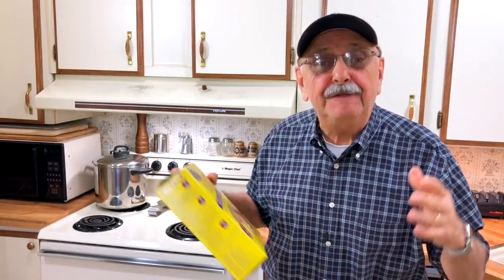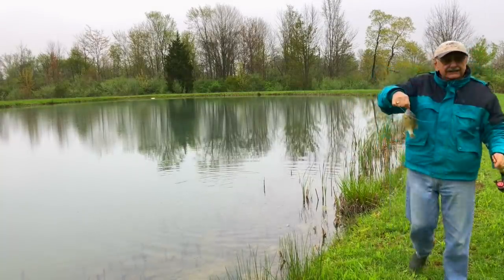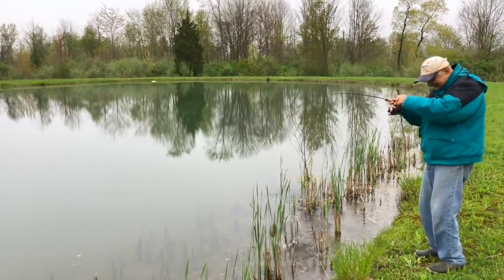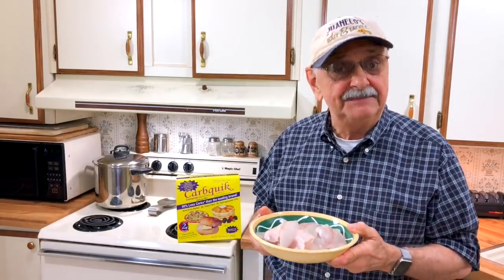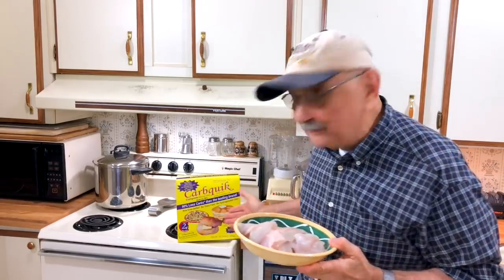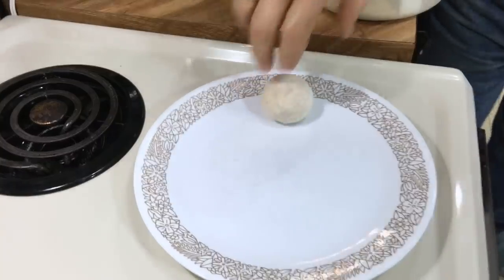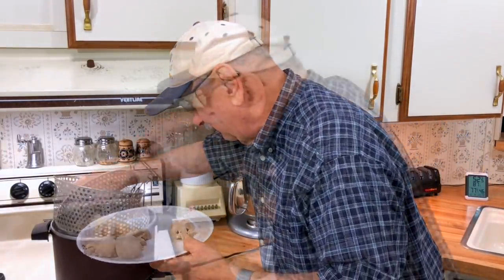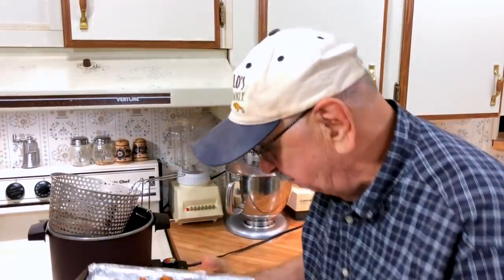Fishing with a Piece of Plastic (for a low-carb dish that's fantastic)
If you’re watching your carbs, chances are you’ve heard of Carbquik. It’s like Bisquick but very low in carbs. You can use it as a breading for fried fish. All I needed were some fish. Click on SHOW MORE for info on the tackle, lake, recipes and much more.

THE BOAT: Bass Hunter EX purchased March, 2018.

THE MOTOR: Minn Kota Endura C2-55 Trolling Motor (36" Shaft), 55 LBS of thrust. It runs on a 12v, deep cycle battery. Purchased on amazon, September, 2018.

THE LURE: a 1 inch plastic body made for a 1/32 oz.(1½ inch) Beetle Spin lure. It’s attached to a 1/32 oz. jig head of unknown brand.

THE SPINNING REEL: A black and red Abu Garcia REVO2SX10, purchased 04/26/2018.

THE SPINNING ROD: Daiwa SMD401ULFS Spinmatic-D SpinRod (4- Feet, Ultra Light, 1 Piece, 1-4 pound line test recommended). It can be found on Fish USA, and other places.

THE LAKE is called Lake Ketchabigwon (named by native Americans). It is almost 6 acres and is located in NE Ohio. It sits on 37 acres of property. The lake is private. It has a maximum depth of 12 feet. The small pond is ¾ acre with a maximum depth of 12 feet.

LITTLE LAKE KETCHABIGWON: is ¾ acre pond and located just up hill of the big pond. It was excavated in 2011. In 2012 it was stocked with bluegill, bass, and yellow perch. Unintentionally, among the fish stocked were some hybrid bluegill. The lake is 12 feet deep in one small spot, but the deepest area is generally 10 feet deep.

WHY KEEP SMALL BASS AND RETURN LARGER BASS: We had biologists perform  an electroshock survey of the lake. They found too many small, stunted bass. There is only so much biomass to go around, and there are too many mouths to feed. Their advice was to remove all bass under 12 inches, and to release the bigger ones. This rule is usually the opposite in large public lakes.

- - - - - - - - - - - - - - - - - - - - - - - - -  RECIPE   - - - - - - - - - - - - - - - - - - - -

CARBQUIK DEEP-FRIED MUSHROOM & FISH DINNER

INGREDIENTS
1 cup heavy cream
½ cup of water
1½ cup Carbquik Breading
¾ cup of grated parmesan
1½ TBS garlic powder
1½ TBS onion powder
1½ TBS Cajun seasoning
2 teaspoons pepper
2 teaspoons salt (I used 1½ in the video, but a bit more would be better)
8 oz to 1 LB of button mushrooms
1 LB bluegill, small bass, or crappie fillets
Oil for deep frying
Lemon wedges

DIRECTIONS
Preheat oil to 375°F. Combine the heavy cream and water in a medium bowl. Place mushrooms in the cream mixture.

Mix Carbquik with next 6 ingredients (parmesan and seasonings) in a gallon Zip Lock bag, or a shakable breading device.

Shake off moisture from mushrooms and place them in the bag or in breading device.
Blow some air in bag if using and quickly seal it up.

Coat mushrooms by shaking bag or breading device. After coating, place them on a plate. In batches, place them in deep fry basket. Deep fry them until golden brown, about 5 to 6 minutes.

Place the fish fillets in the bowl of cream-water and repeat the same procedure for the coating as you did for the mushrooms.

Deep fry the fish until golden brown, about 3 or 4 minutes. Serve with lemon wedges.